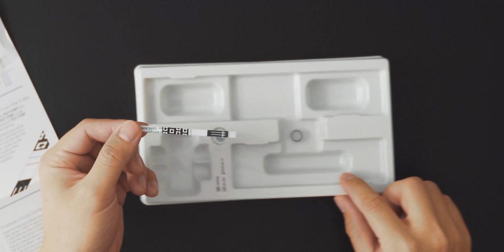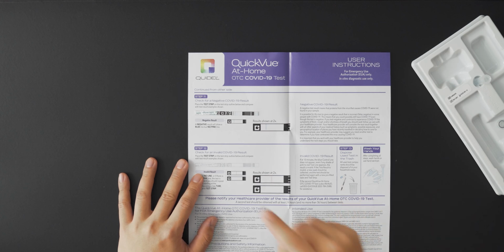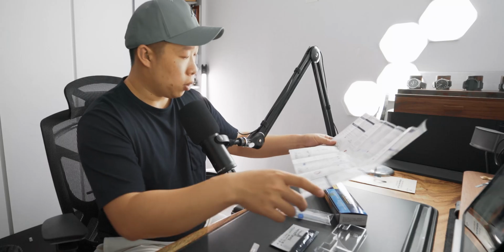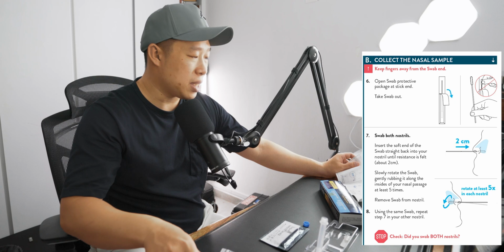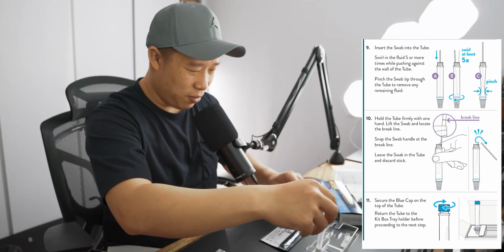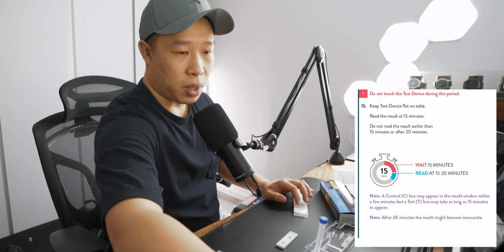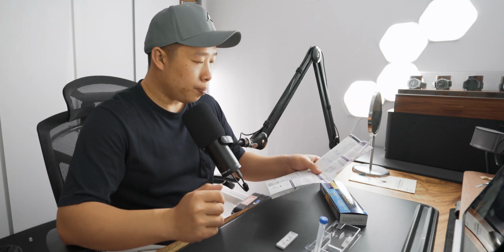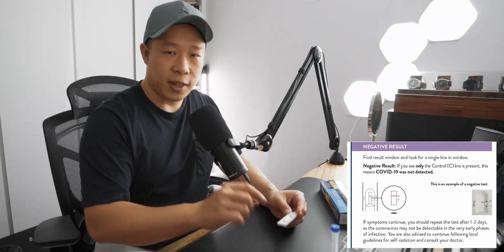Covid-19 Antigen Rapid Test (ART) Self-Test Kits | Abbott Panbio vs Quidel QuickVue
Rapid test kits have just hit the open market here in Singapore, so I decided to find out which COVID-19 rapid test kits are the most accurate, easiest to use and most worth it.

*Full disclaimer, I do not posses the medical knowledge nor do I claim to know how to use these kits the right way. This video is not a guide in anyway, it is a documentation of an average person using a test kit for the first time. You should read all the instructions that comes with the product and consult your physician if in doubt.

Timeline
0:00 - Introduction
0:45 - Content
1:25 - Test Kit Brands
1:53 - Quidel QuickVue Test
2:22 - How to use (Quidel)
4:35 - How to read results (Quidel)
5:27 - Test Result (Quidel)
6:23 - Abbott Panbio Test
6:59 - How to use (Abbott)
8:48 - How to read results (Abbott)
10:25 - Test Result (Abbott)
10:54 - Which test I would recommend